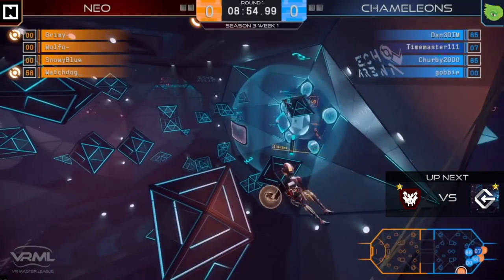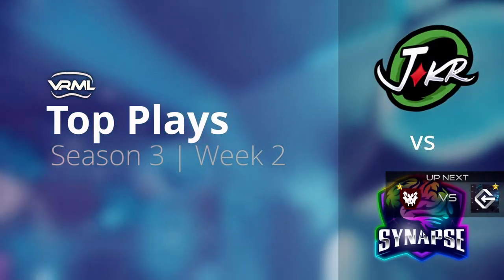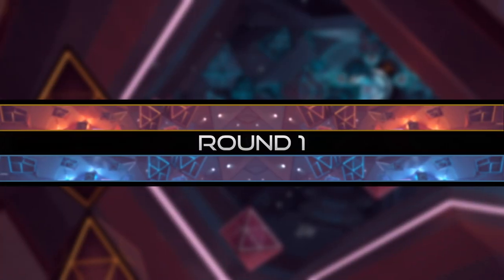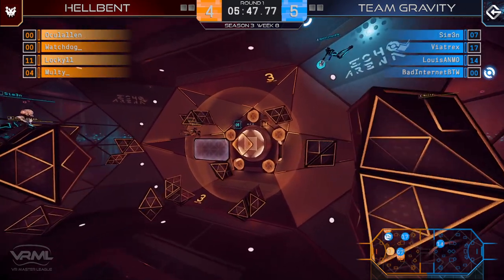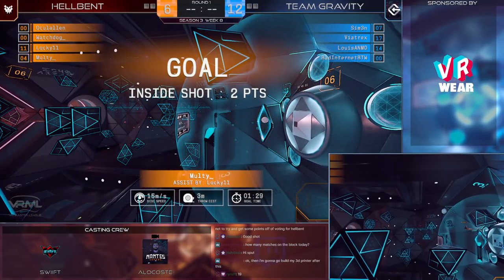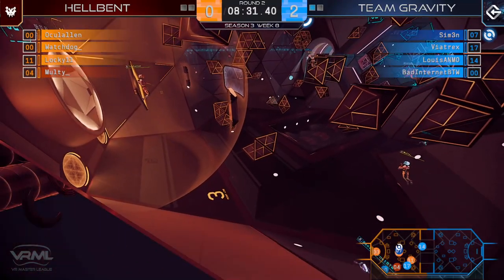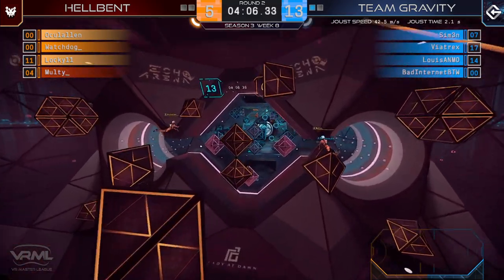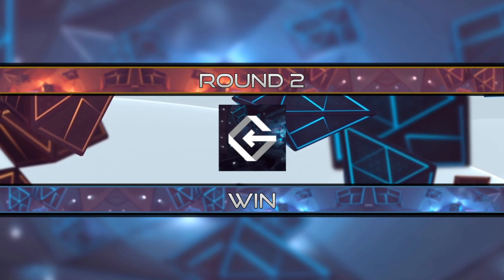Echo Arena - Hellbent vs Team Gravity - Season 3 Week 8 - VRML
Casters: swiift with cameraman Alocoste